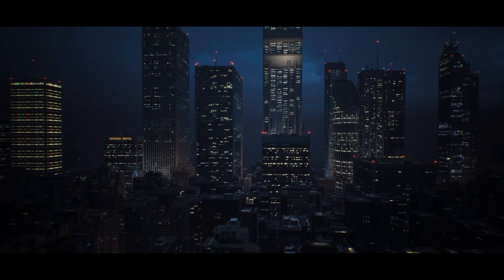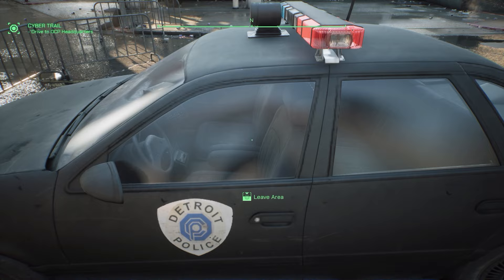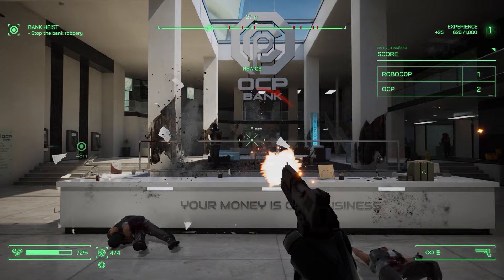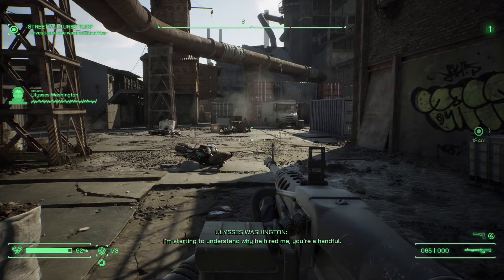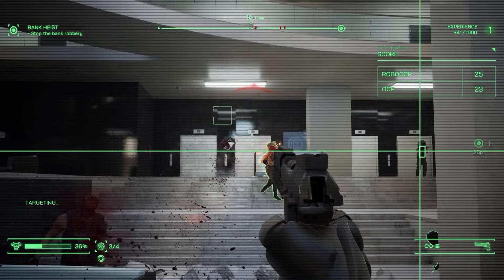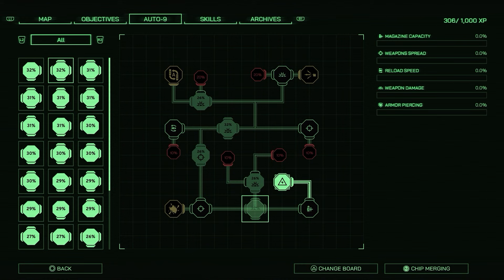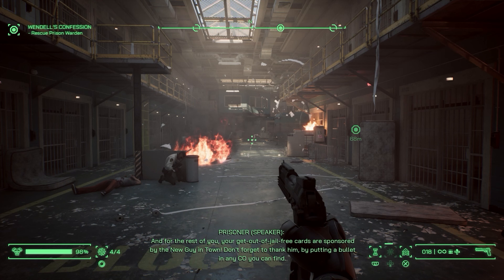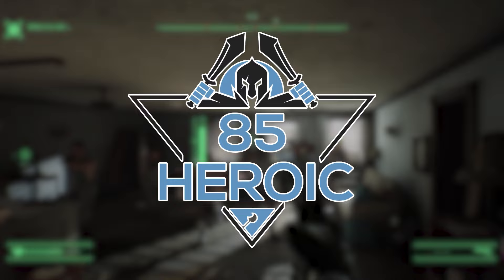RoboCop Rogue City Review - Ridiculous Over-The-Top 80s Movie Action With Heart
RoboCop Rogue City pays homage to its source material like no other. A faithful recreation of a beloved character and world over 30 years in the making. At its core, it's a fantastic over-the-top 80s action shooter but dig a little deeper and you'll find a dark, dystopian tale of man and machine more relevant today than it ever was before.